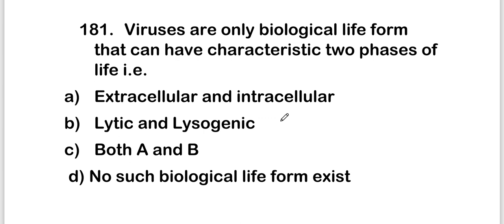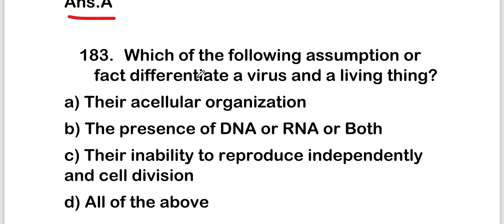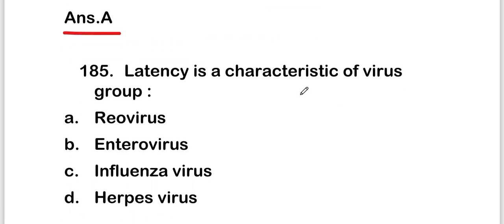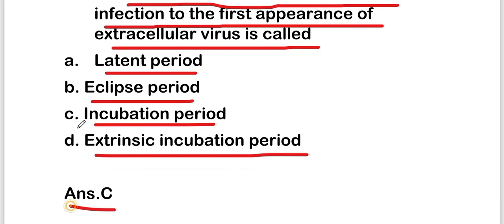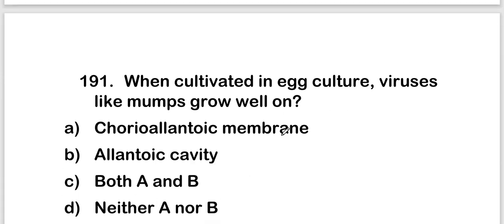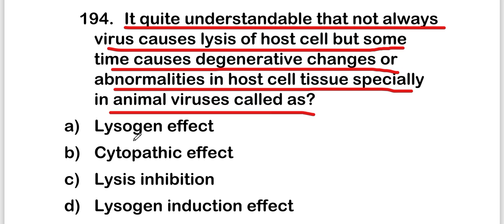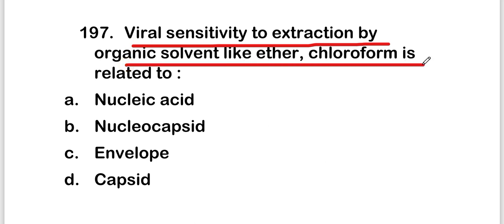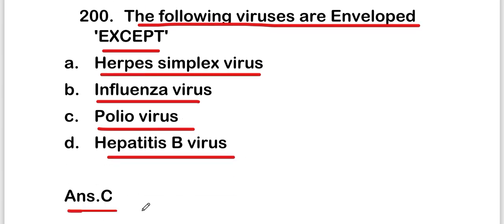MCQS ON VIRUSES || virology mcqs questions with answers || PART 10 || MICROBIOLOGY